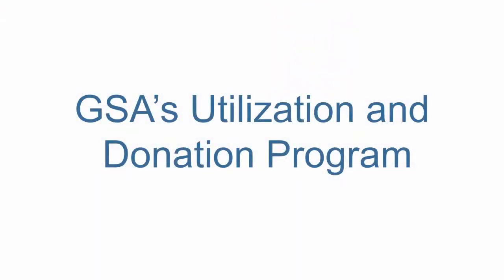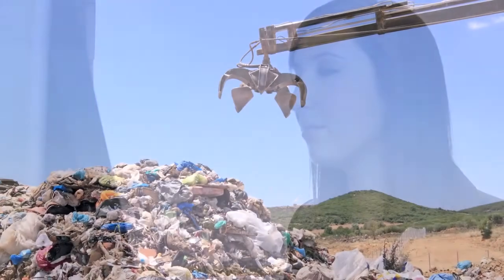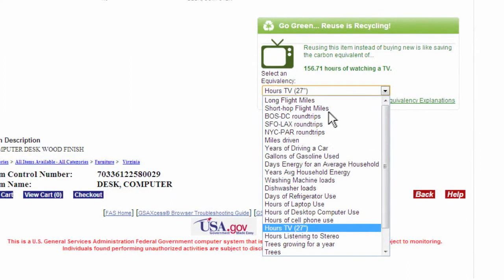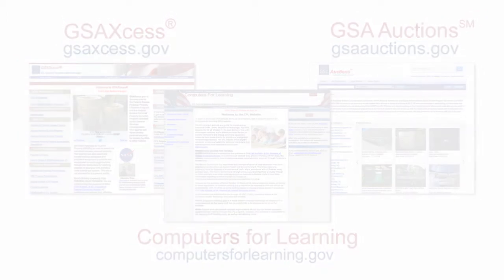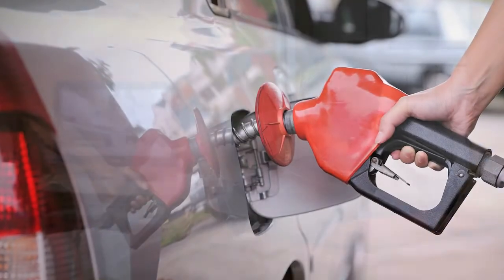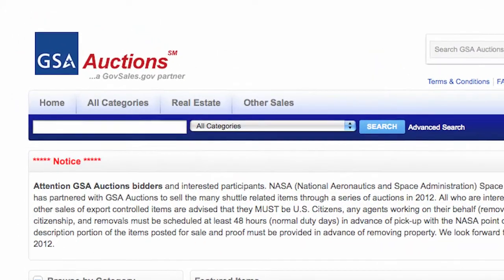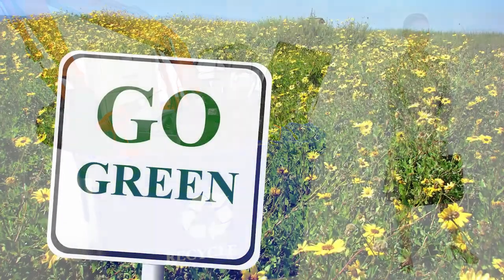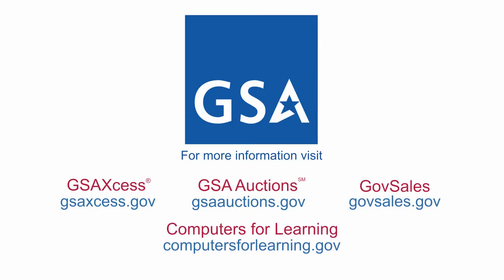GSA's Carbon Footprint Savings Tool - Reuse is Recycling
GSA's carbon footprint savings tool provides new and exciting ways for measuring the value of excess, surplus, and exchange/sale property.  The carbon footprint savings tool is included in all of PPM's reuse systems.  There are 23 equivalencies each of which can be selected from a drop down menu.  Customers can select the equivalency which has the most meaning for them, such as gallons of gasoline used.  When an equivalency is selected, the page will automatically refresh showing the calculation for the selected equivalency.

12-10-12
USGSA-14077_carbon_footprint_savings_tool.mp4